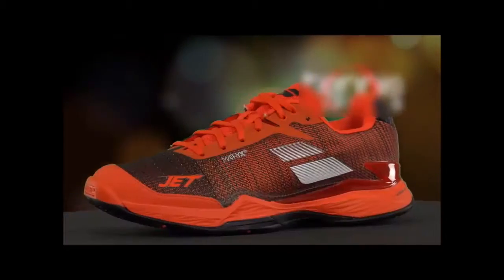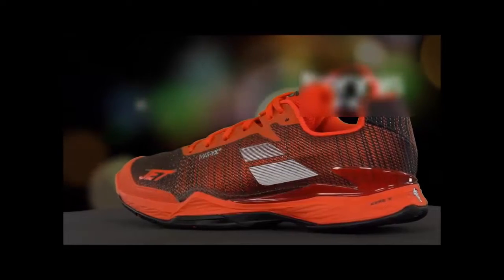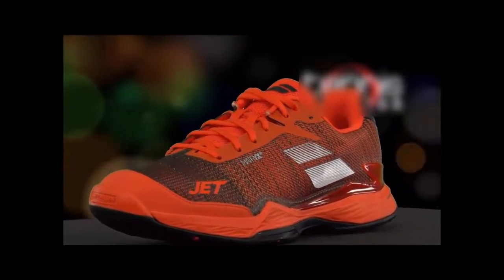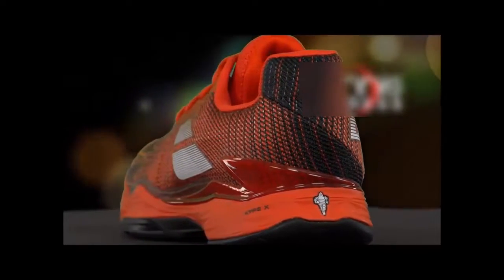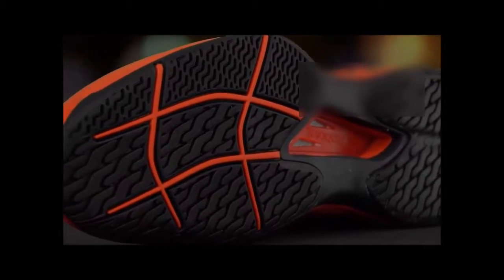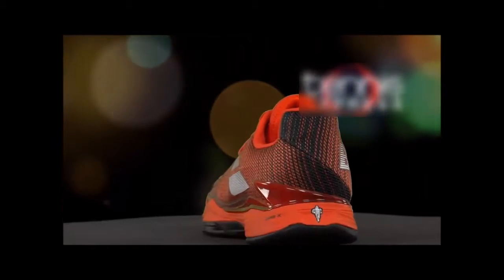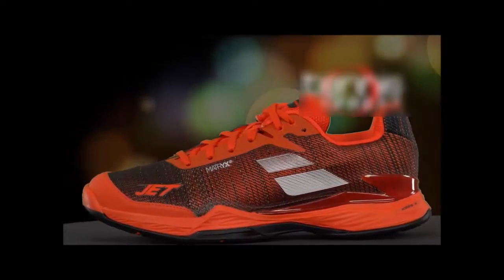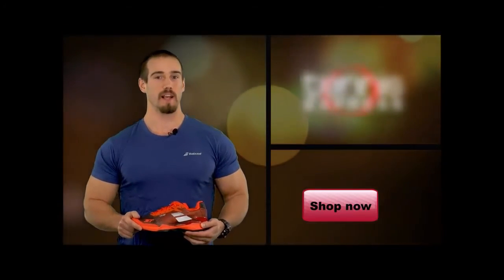Babolat 2018 Jet Mach Tennis Shoes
You've played with a Babolat tennis racquet, but have you ever tried a speedy pair of Babolat tennis shoes? Join them on court this year in the new Babolat Jet mach 2 Tennis Shoe: for your hard court and clay court needs! Our reviewer Chris tried out these Michelin mixed sneakers, and here he gives you the ins and outs on the dynamic exterior, the more narrow fit, and the shoes cushioning!

AVAILABLE AT
1- TENNIS EXPRESS
3- BAOLAT
LINK : BABOLAT.US/STORE

BABOLAT PLAYERS
Rafael Nadal
Jo-Wilfried Tsonga,Julien Benneteau
Ryan Harrison,Albert Ramos Vinolas
Benoît Paire
Fabio Fognini
Edouard Roger Vasselin
Alejandro Falla
Sam Querrey
Viktor Troicki
Jerzy Janowicz
Michael Jeremiasz
Benjamin Becker
Santiago Giraldo
Stéphane Houdet
Dominic Thiem
Mikael Ymer
David Ferrer
Thanasi Kokkinakis
Federico Delbonis
Samuel Groth
Taro Daniel
Evgeny Donskoy
Jack Sock
Yuichi SUGITA
Jordan THOMSON
Thiago MONTEIRO
Christian GARIN